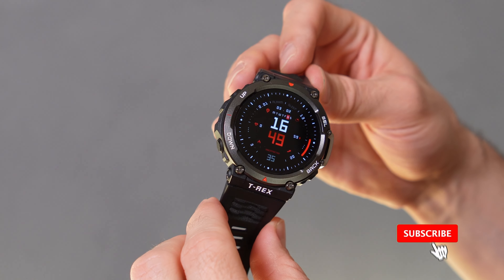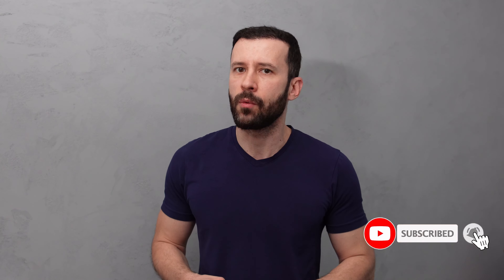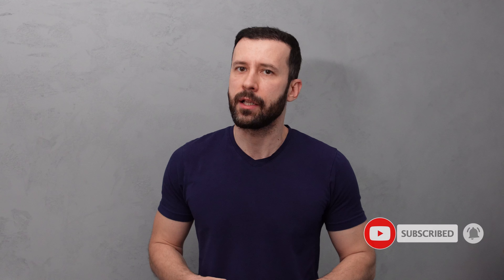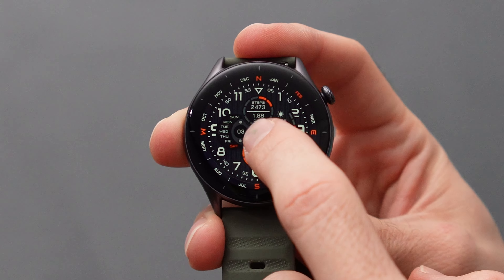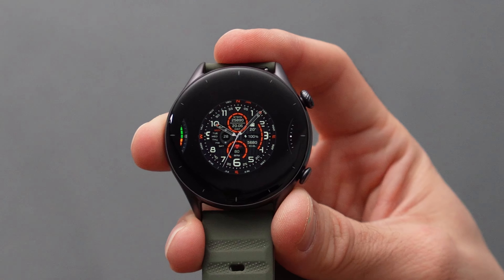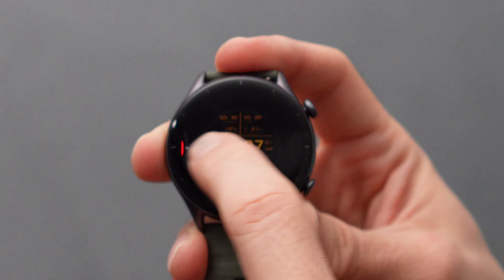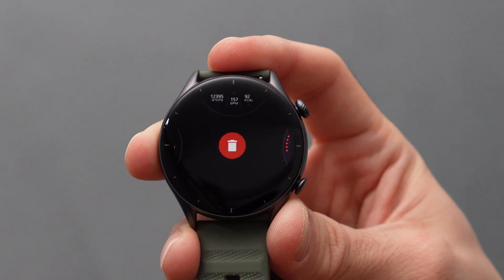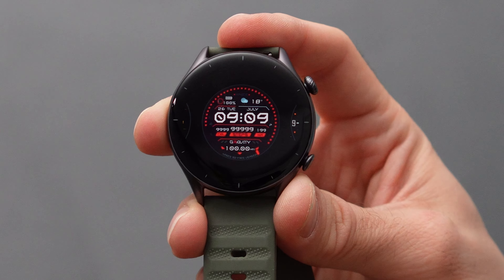How to delete AmazFaces watchfaces from GTR 2/3/4 / T-REX 1&2 || Top Zepp & AmazFaces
In this video I'll go through some of my favourite free watchfaces from the AmazFaces App and paid ones from the Zepp App, on my Amazfit GTR 3 and T-Rex 2,  which by the way are two fantastic watches with a 2 week battery life and lots of features. I'll also show you how to delete the watchfaces you don't use anymore, directly from the watch.

Music from Storyblocks.com